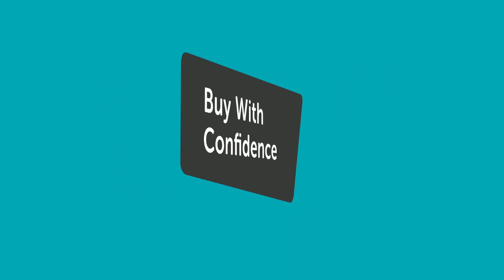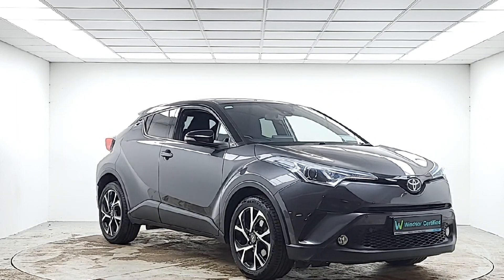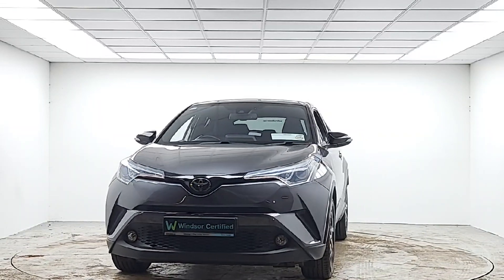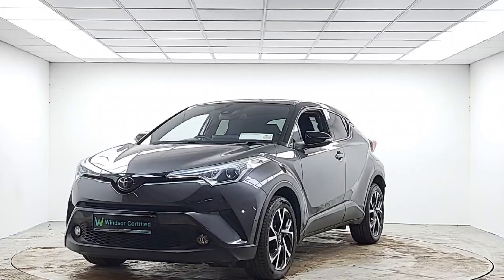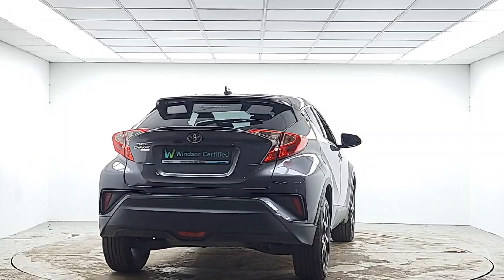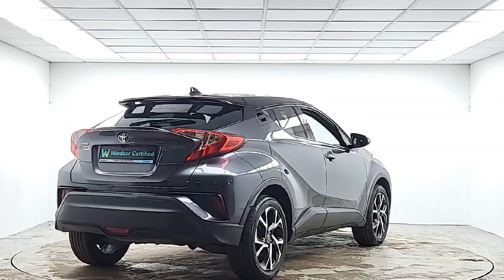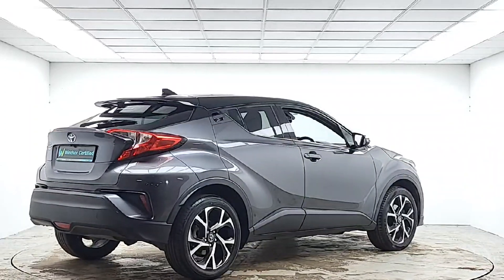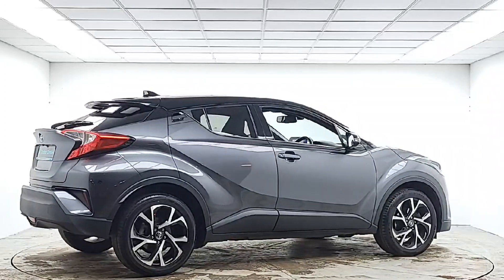181D17226 - Windsor Liffey Valley NissanRefId: 458696